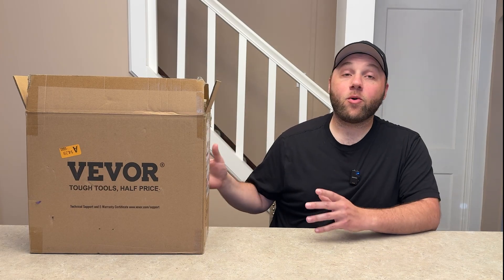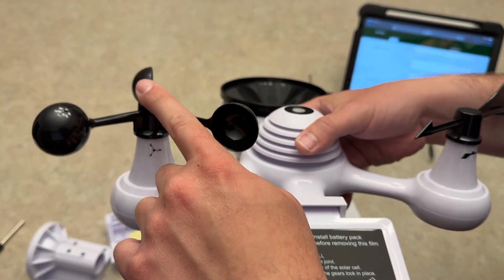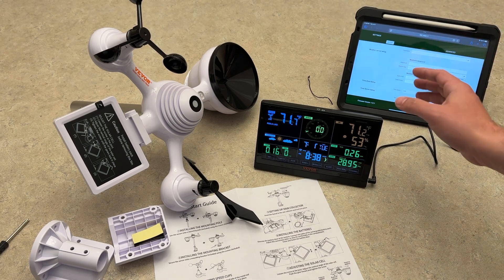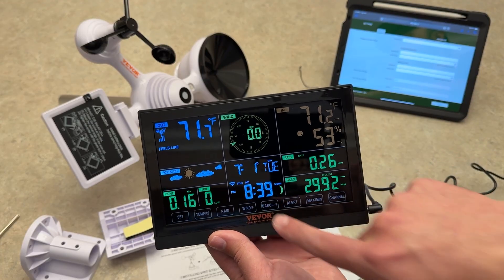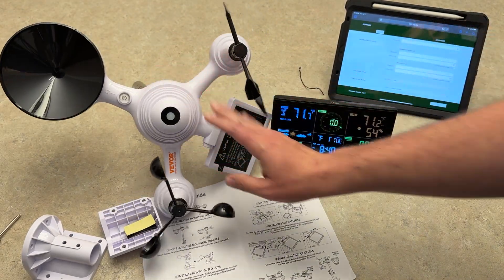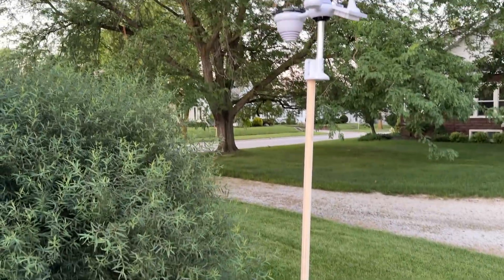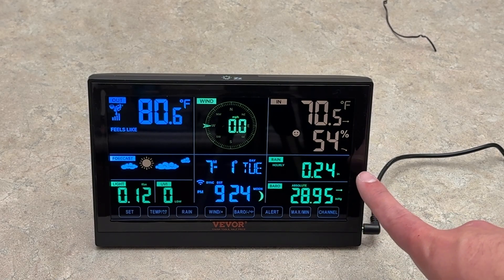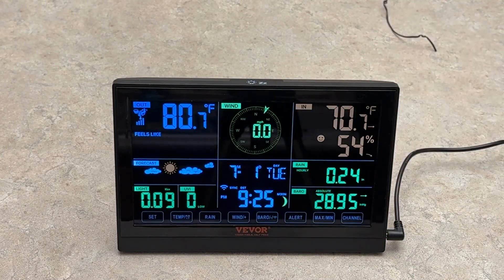Your Very Own Home Weather Station from VEVOR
In this video, we explore the VEVOR Home Weather Station—a feature-packed device that brings professional-level weather monitoring right to your doorstep. Whether you're a weather enthusiast, gardener, farmer, or just want to keep tabs on your local conditions, this all-in-one station provides real-time data on temperature, humidity, wind speed, rainfall, UV index, and more!